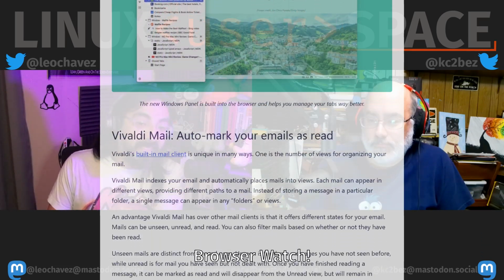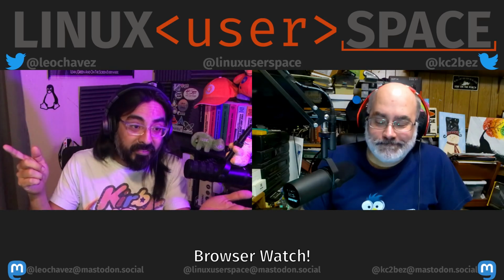Is it Epiphany or Gnome Web?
In this edition of Browser Watch, we just can't figure out if it's Epiphany or Gnome Web. With guest appearance by Firefox, Vivaldi and Edge!

Gnome Web has a new UI for handling permissions.
We pitched Gnome Web a couple of episodes ago.
Version 110, Firefox got the addition to import bookmarks, passwords and history from Opera, Opera GX, and Vivaldi.
Vivaldi makes improvements to their Window Panel.
Microsoft Edge adds Adobe Acrobat.